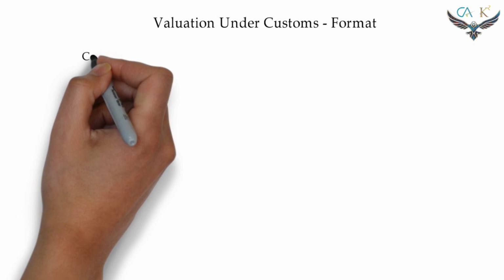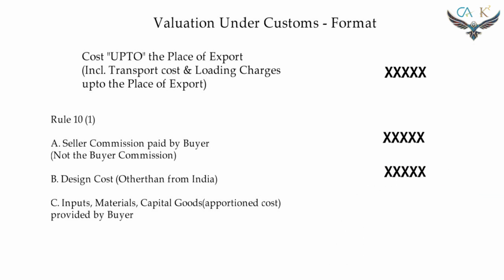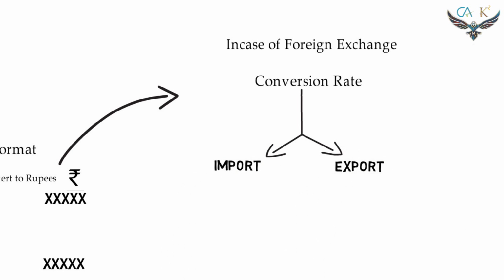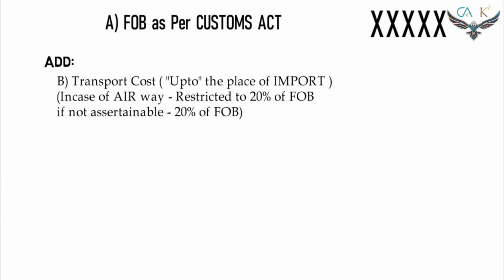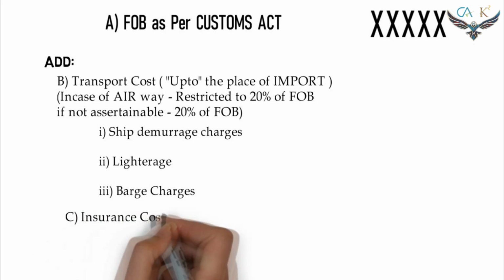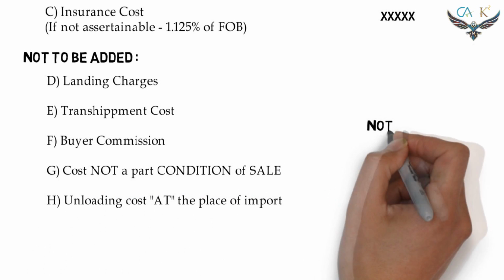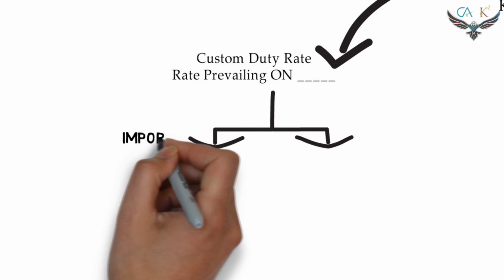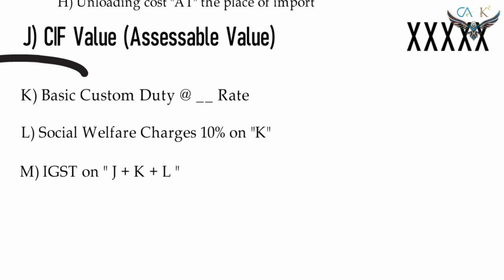Custom Valuation Quick Revision | CA Final | 5 - 8 Marks in Exam | Animated Lecture | Paper 8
Typo Bill of Exchange* = Bill of Entry

Nov 2021 Dec 2021 Exam Super Quick Revision of Custom Valuation

Custom Valuation FORMAT

One day before exam revision